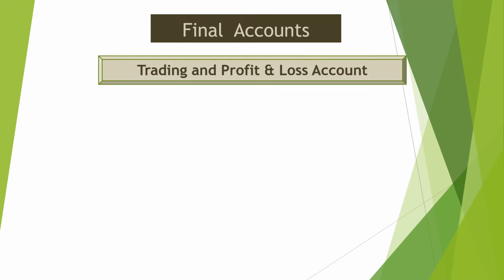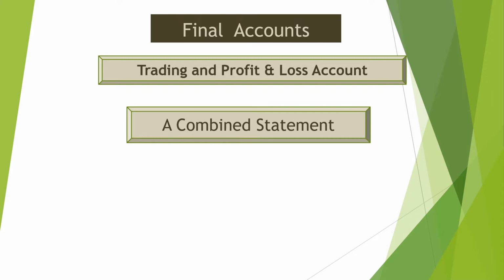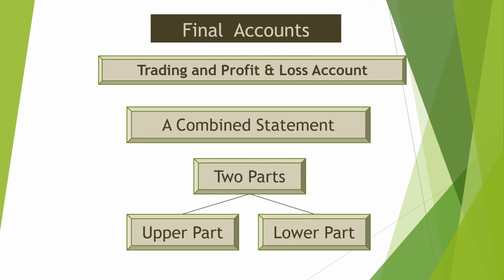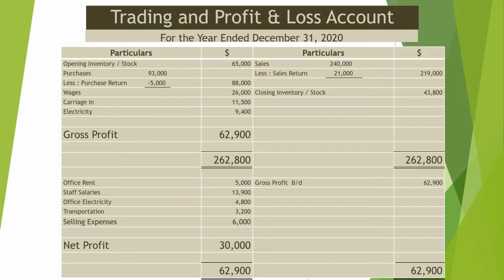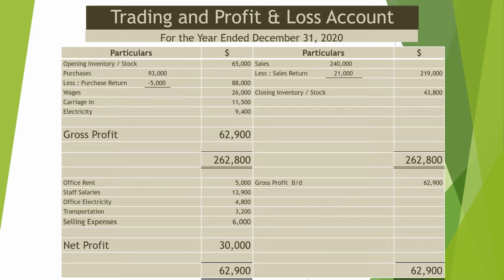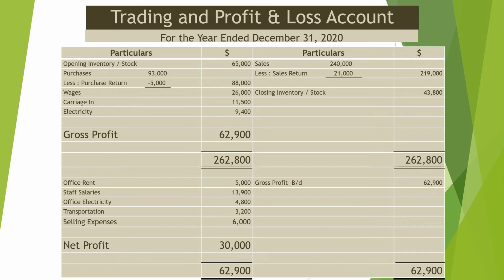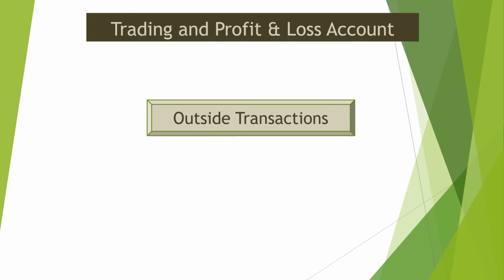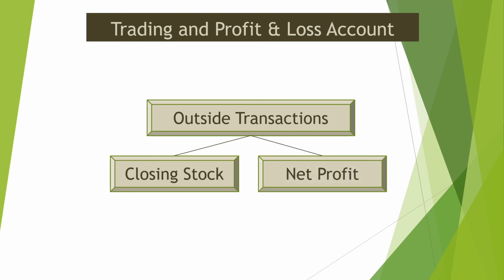Learn Final Accounts - Financial Statements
Trading and Profit & Loss  Account Preparation